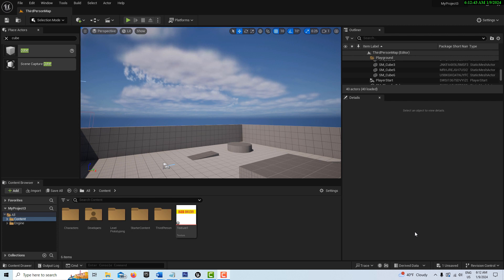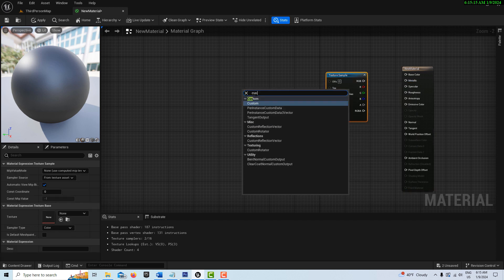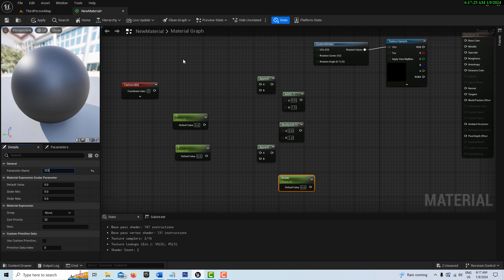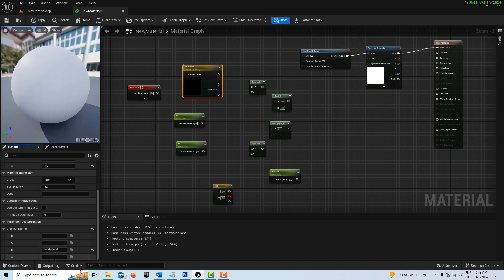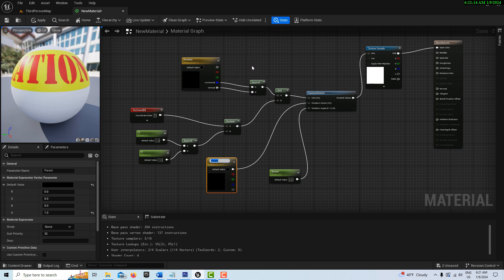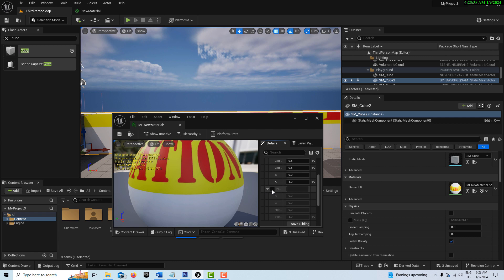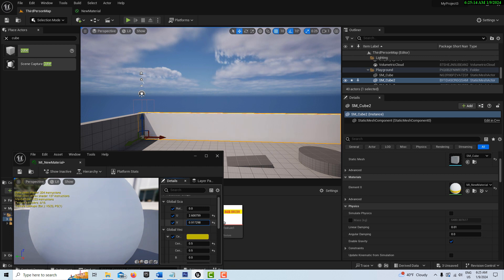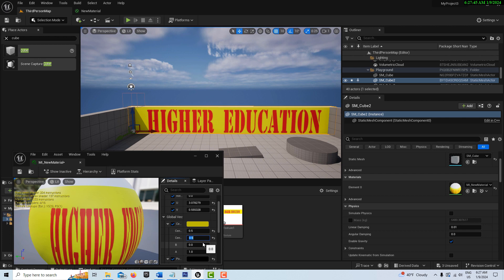Rotate, Stretch, Squeeze, and Position ANY Material or Texture in Unreal Engine or UEFN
This video shows how to use 12 nodes in the Material Editor to gain complete control over the position of any texture or material. Rotate, squeeze, stretch, rotate, and more.